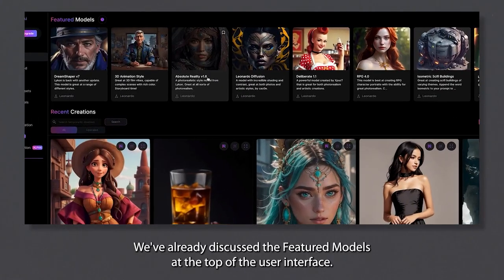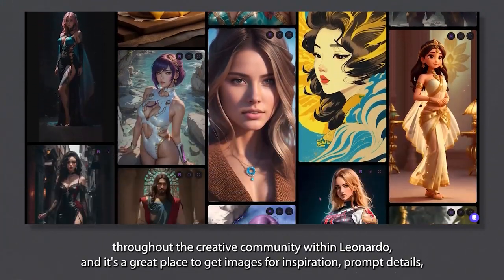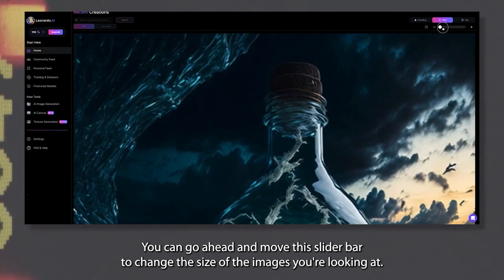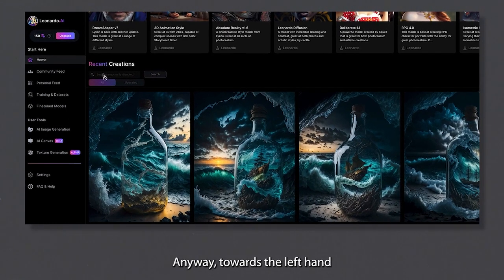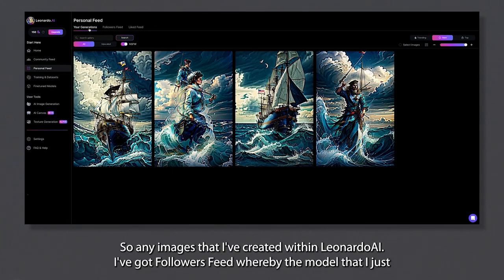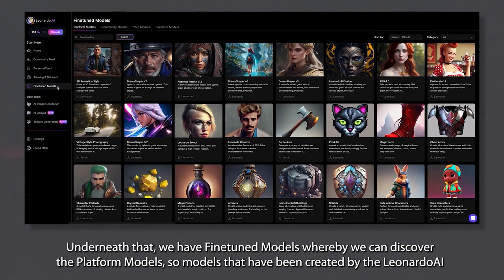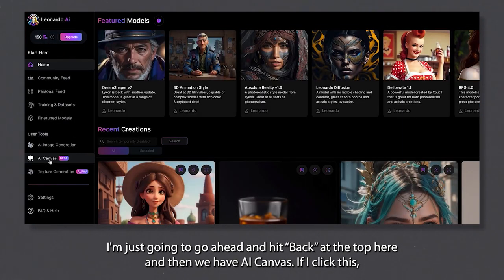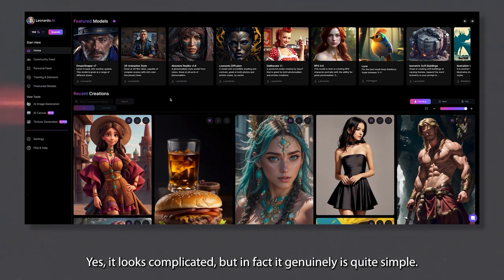Leonardo AI Mastery 3 - User Interface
Leonardo AI Mastery Fundamentals Complete Course
Andrew Tate
Hustler University
University.com
Real World Education
All courses are Free here